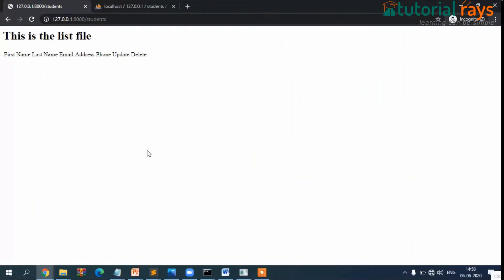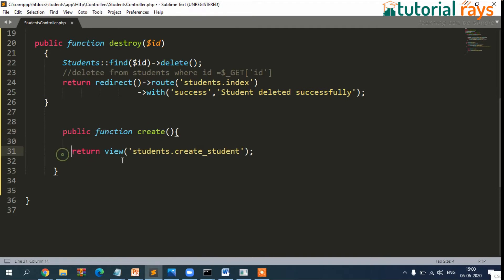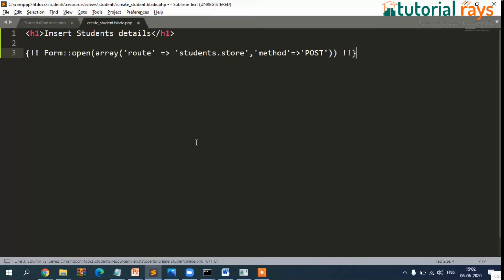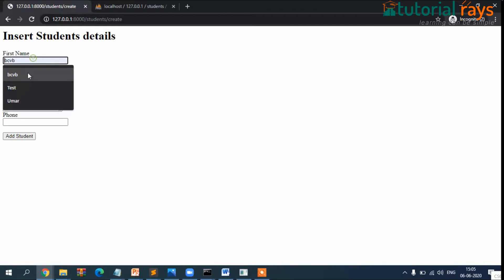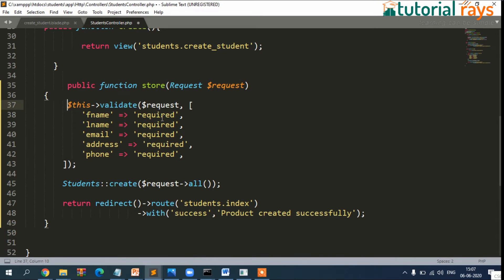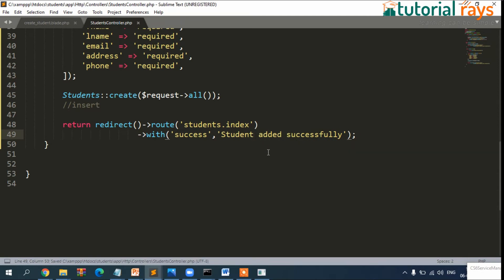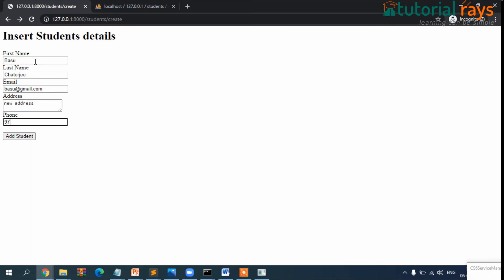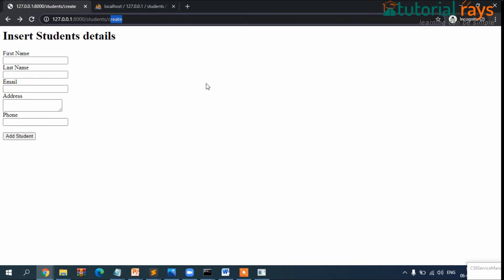5 Laravel CRUD insert Data